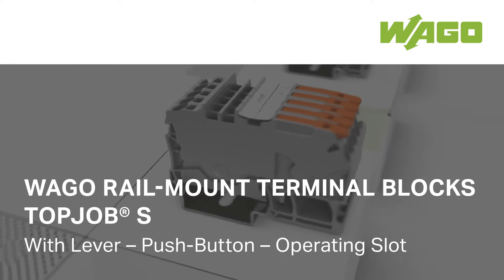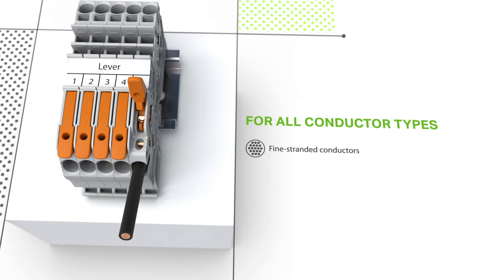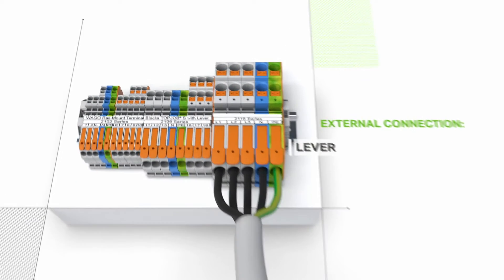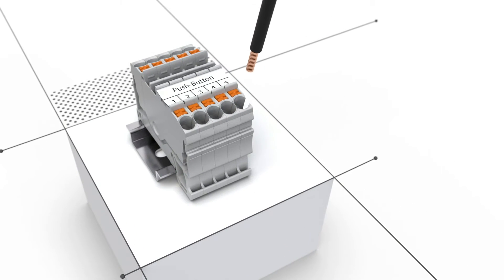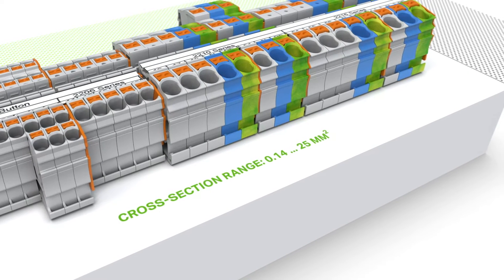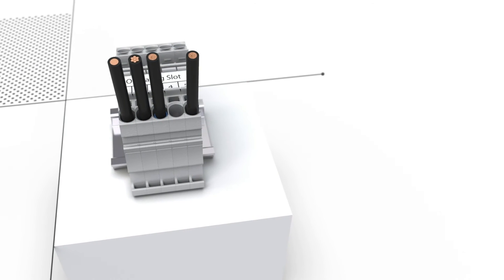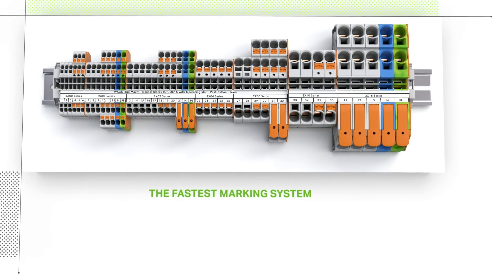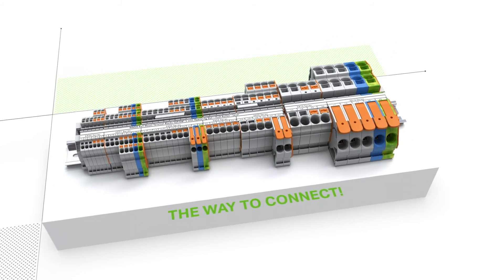WAGO Rail-Mount Terminal Blocks TOPJOB® S - Three Ways to Wire!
3 Ways to Wire = 1 Family

Because of the extended TOPJOB® S Rail-Mount Terminal Block family, now you can choose from three actuation variants: lever, push-button and operating slot.

Choose the models that best suit your application.